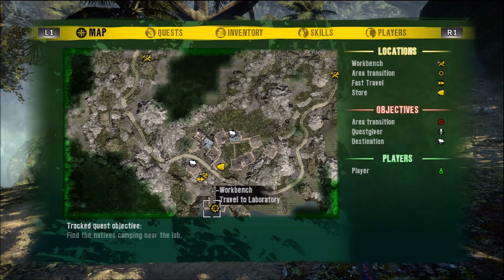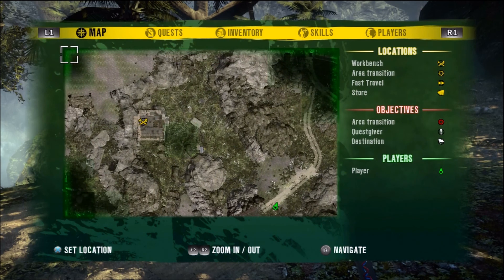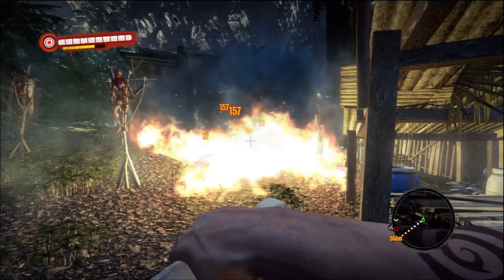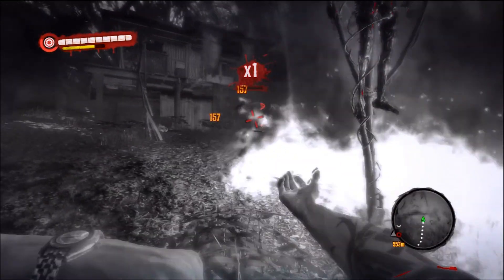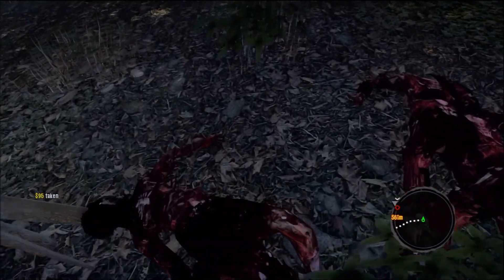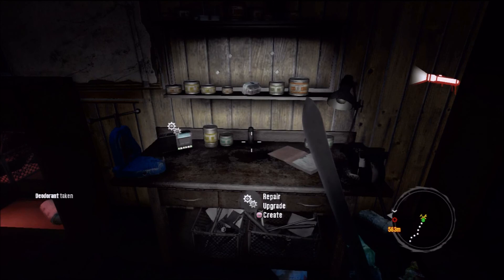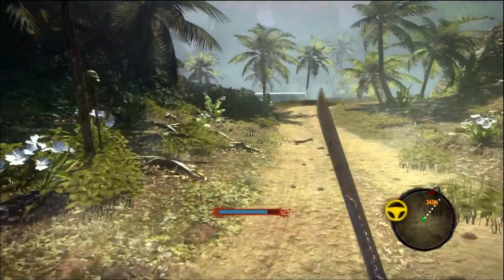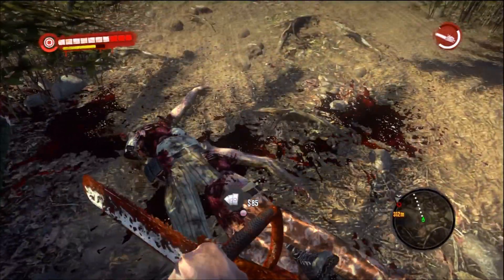Dead Island Chainsaw - Jason Easter Egg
This is a video showing where to find the chainsaw and how to defeat Jason guarding it.